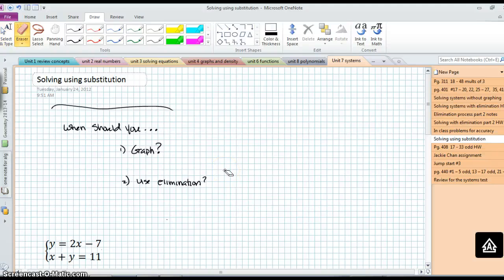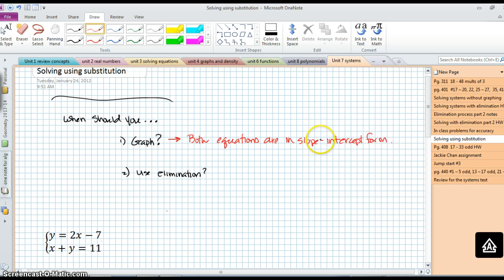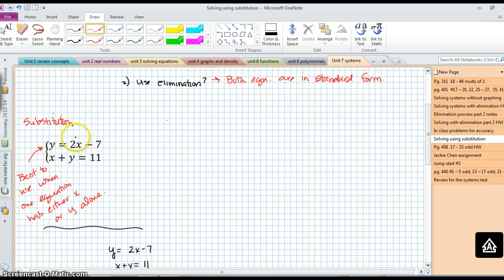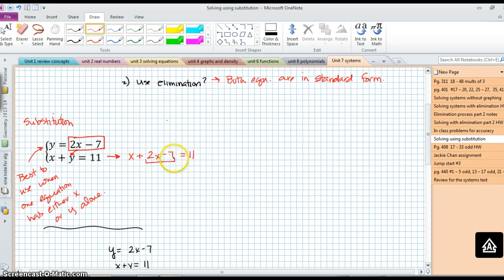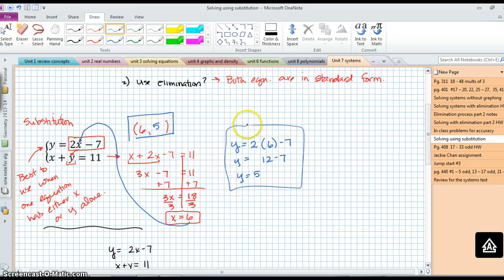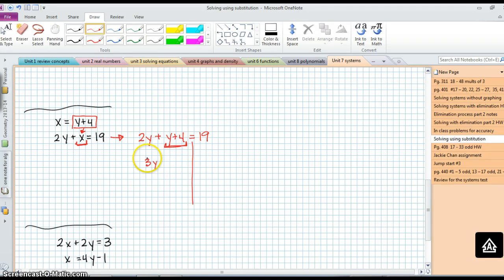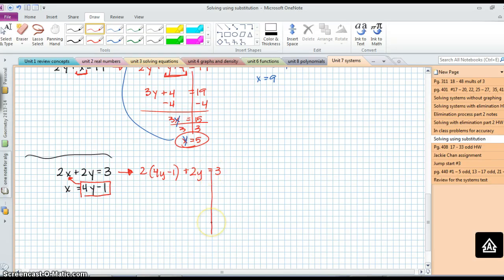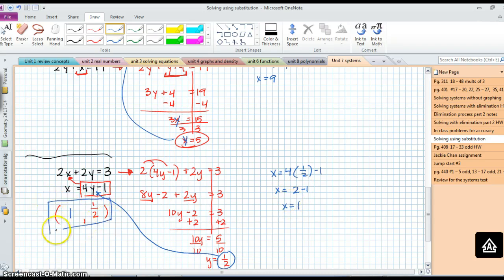Solving systems with substitution